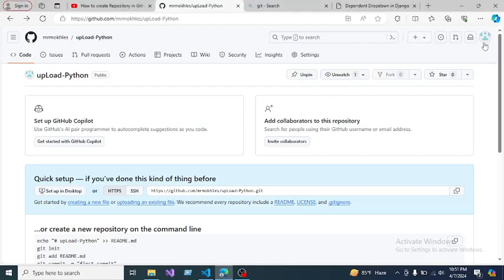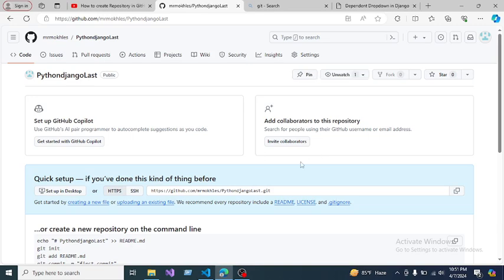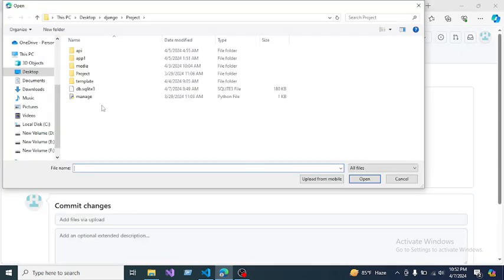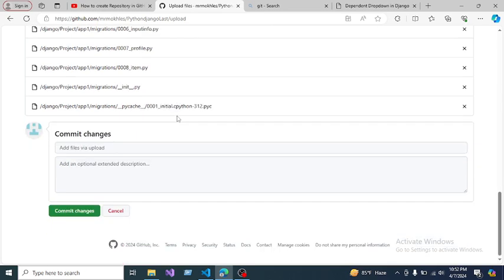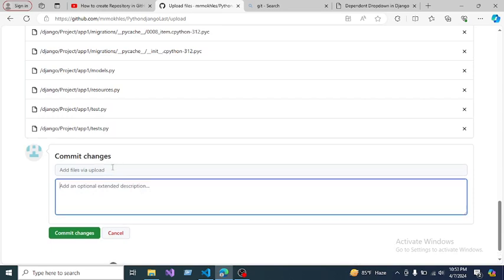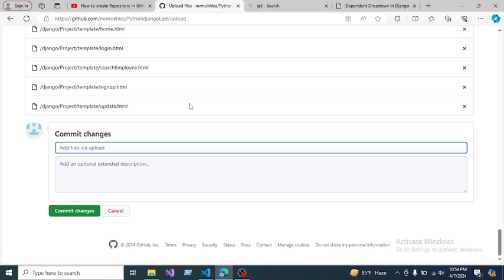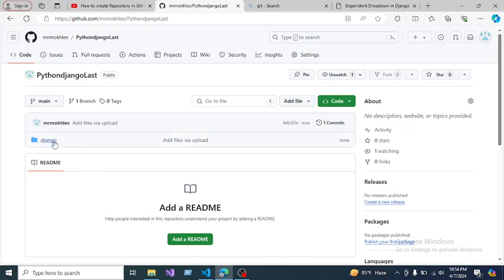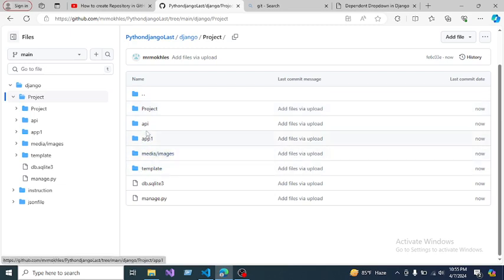how to upload file and folder in github easily | how to upload a project on Github